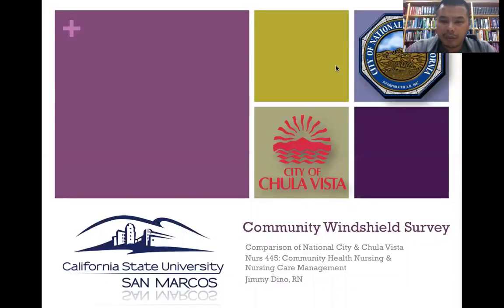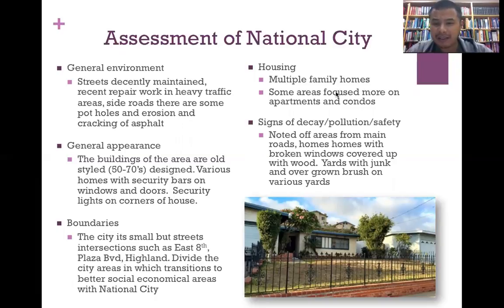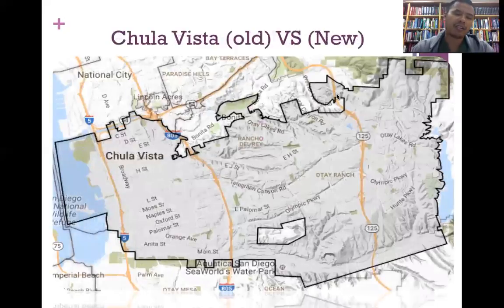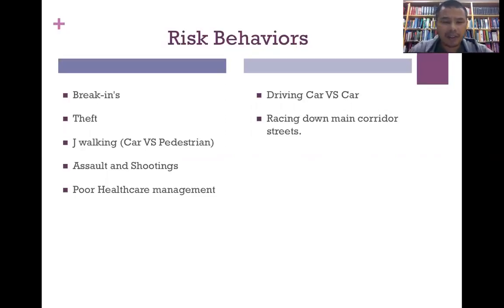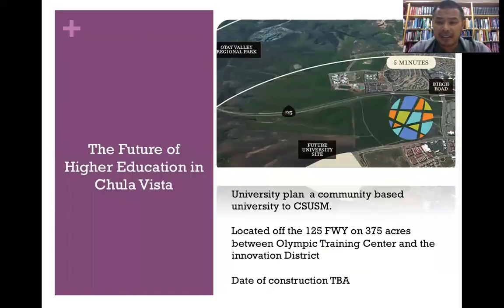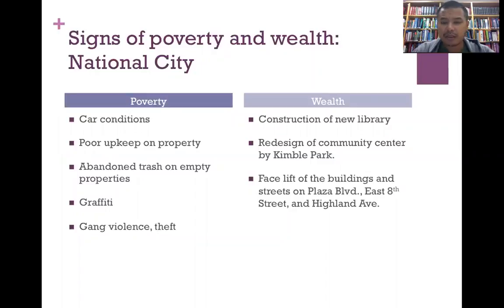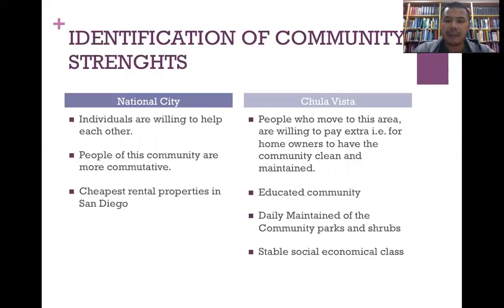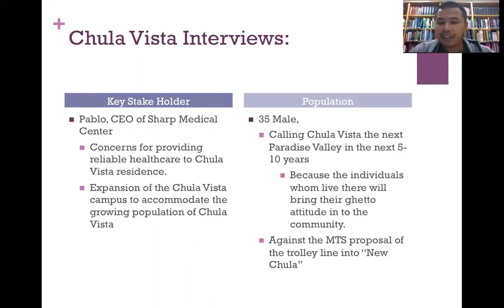Nur 445 fall 2 2016 dino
Comparison of National City & Chula Vista
Nurs 445: Community Health Nursing & Nursing Care Management
Jimmy Dino, RN